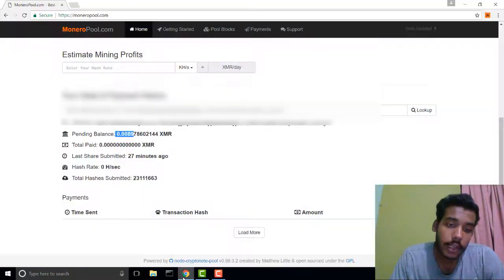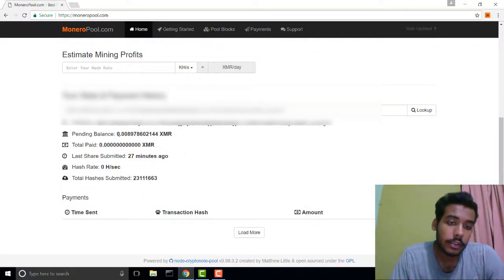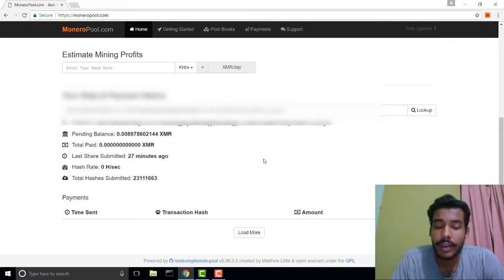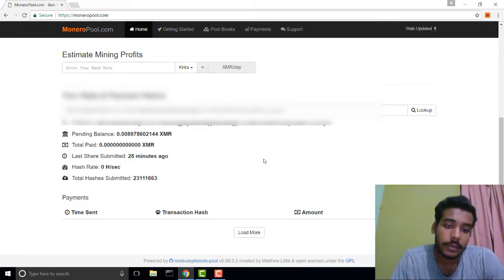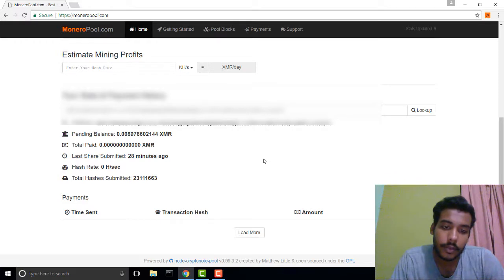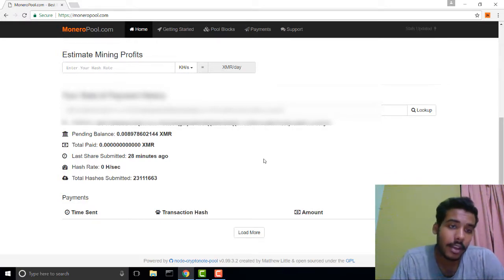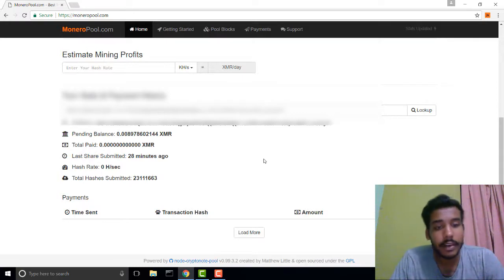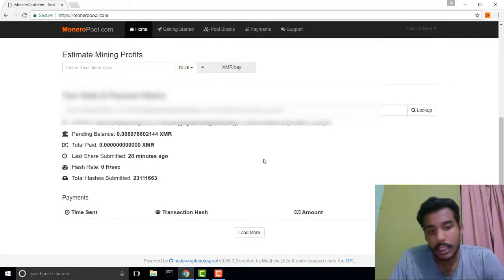How much monero (XMR) I mine in one day using cpu